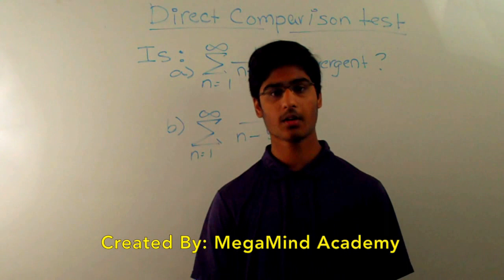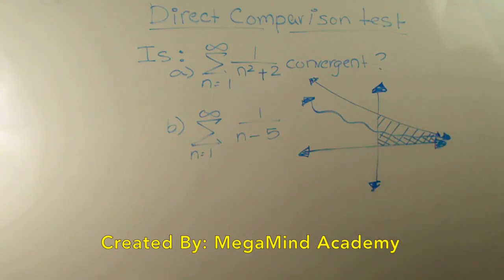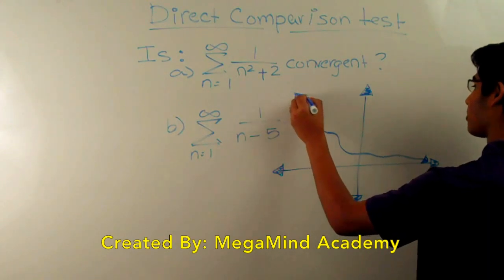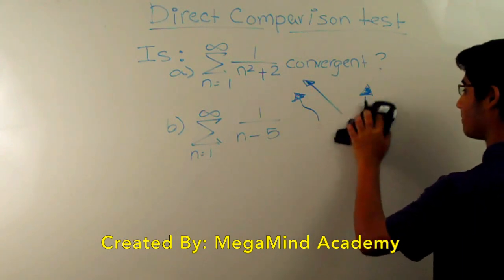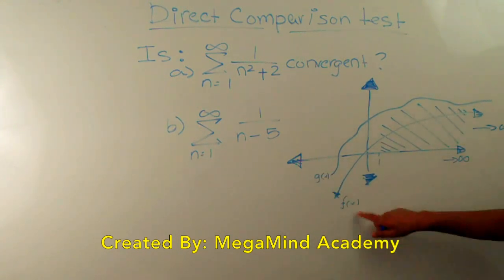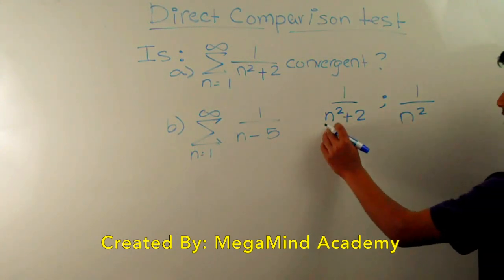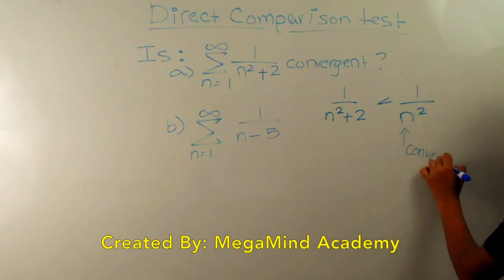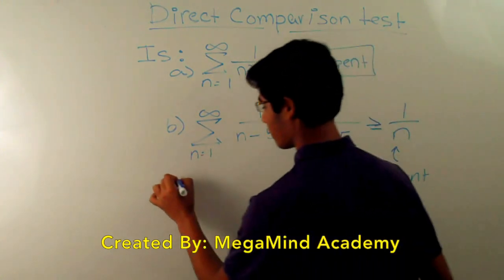Direct Comparison Test